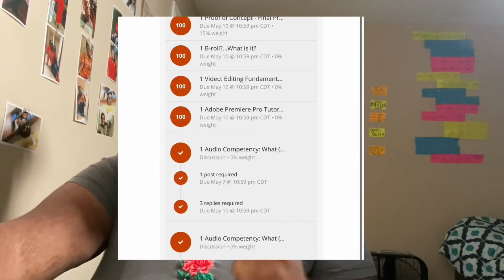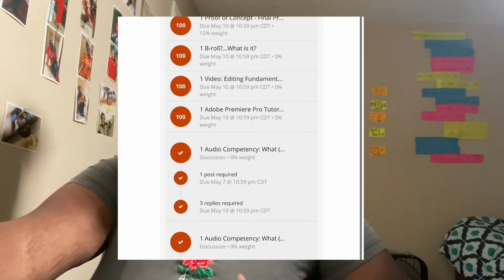Full Sail University Online: Month 11 Visual Storytelling II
In today’s video, I’ll be doing a full review of month 11 Visual Storytelling 2! Currently going into month 14  week 2 as we speak!🔥🎥

My degree program- DIGITAL CINEMATOGRAPHY (bachelors)
Started Class- August 5th, 2019

At the end of every month, I’ll be keeping you guys updated on classes.

💓 About me 💓
Age: 19 Years old
Camera: iPhone 11 Pro Max or FS5 ii
Editing software: Premiere Pro 2020
Types of videos I make: College Updates

Upload time ?? Turn on your post notifications!